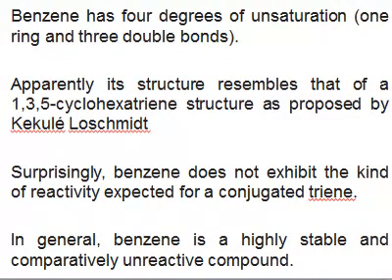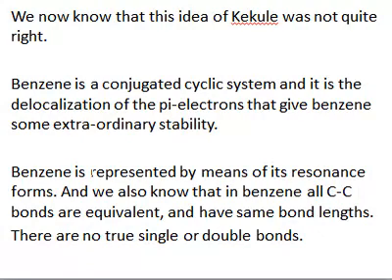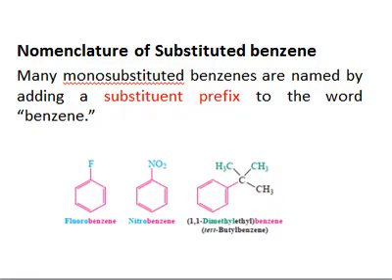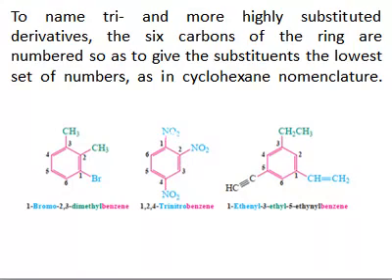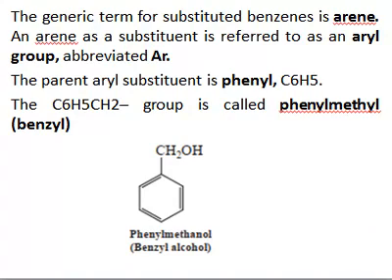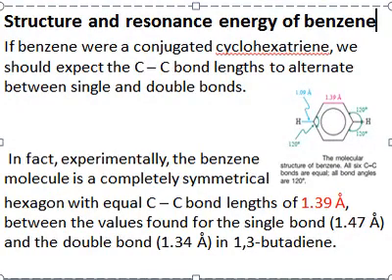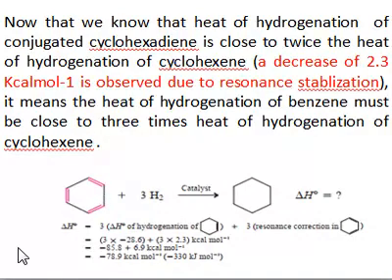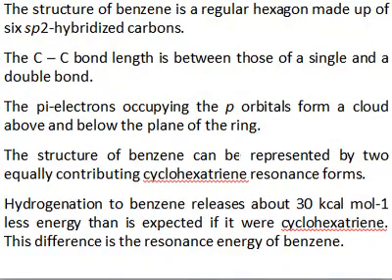Introduction to Aromatic Hydrocarbons (Part - I)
Introduction to Aromatic Hydrocarbons (Part - I) - Approved - Fundamentals of Organic Chemistry